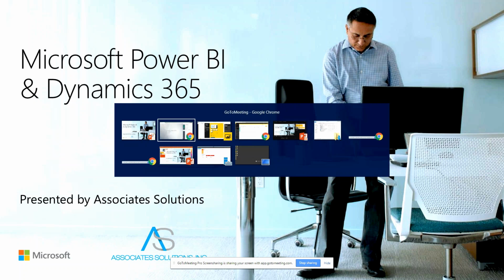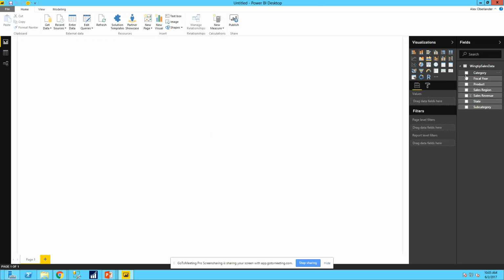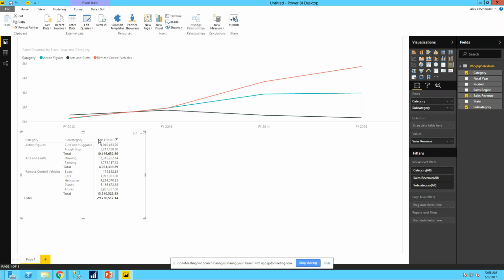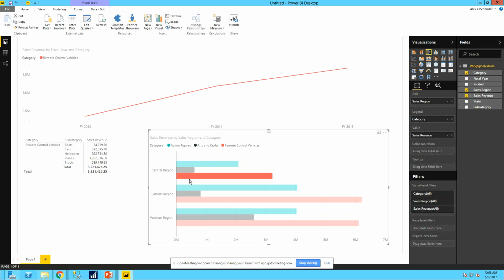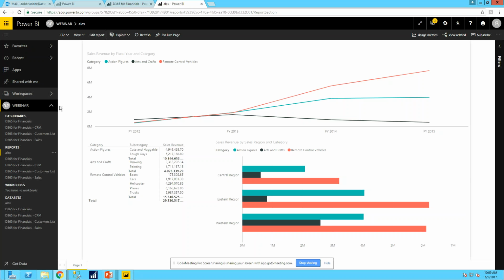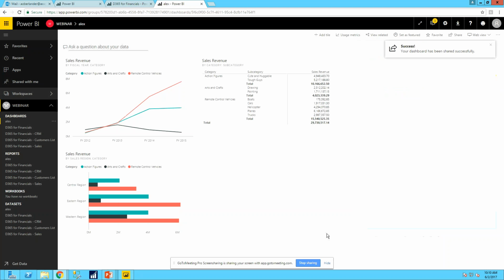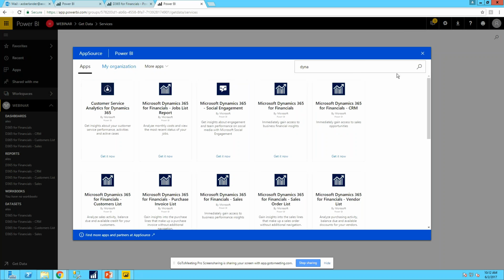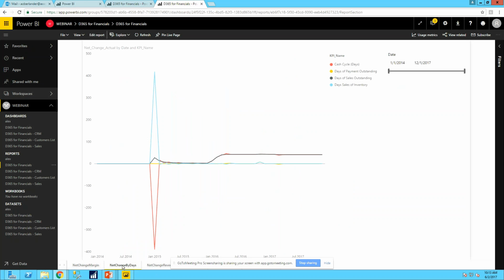Power BI and Dynamics 365 Webinar 6-2-2017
Associates Solutions introduces you to Power BI and gives a brief explanation of how it integrates with Dynamics 365 for Financials.